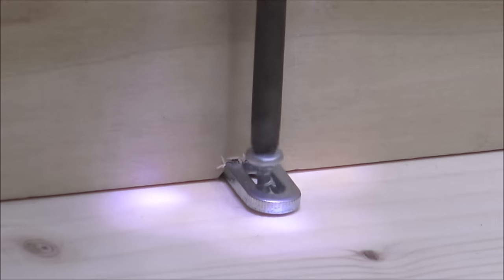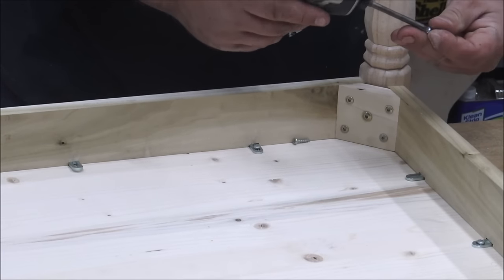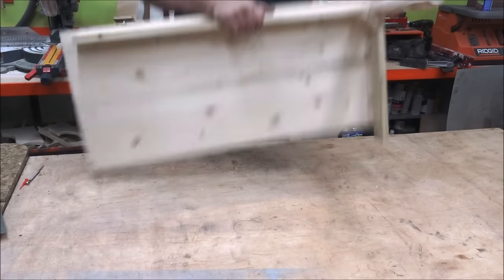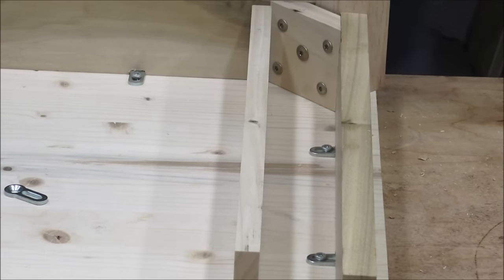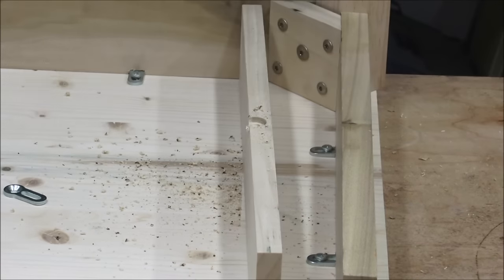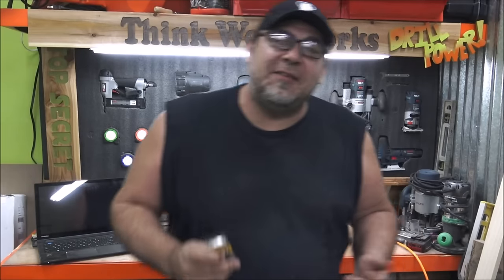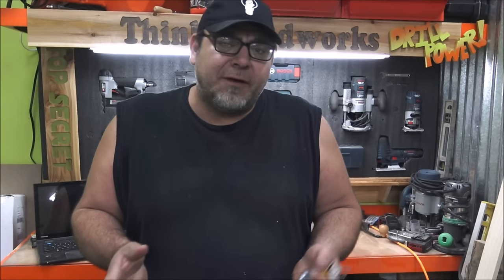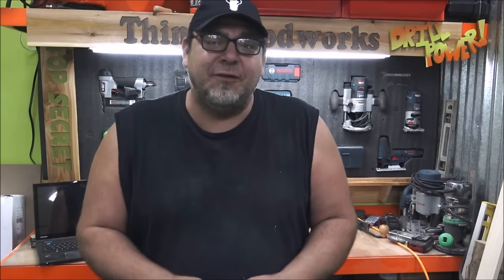Izzy Skirt Washer Product Promotion video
Promotional video for FastCap's Website describing and showing how to use my skirt washers.

Flush Mount Countersink